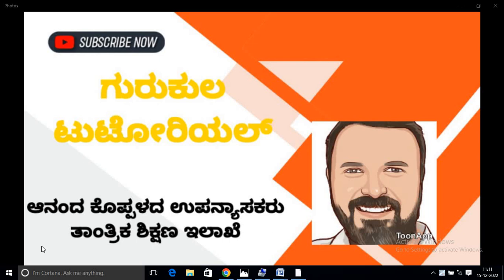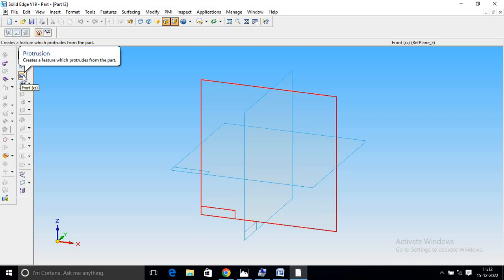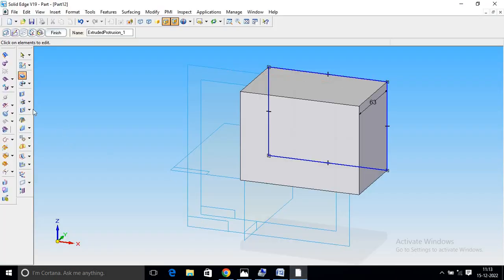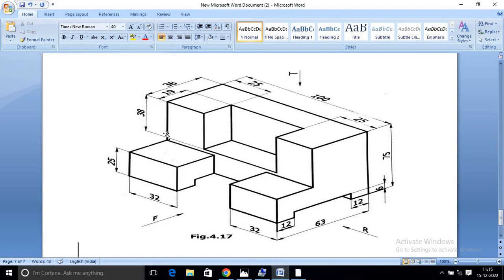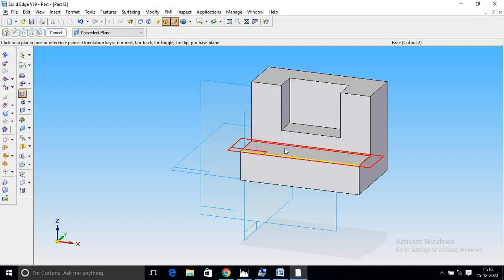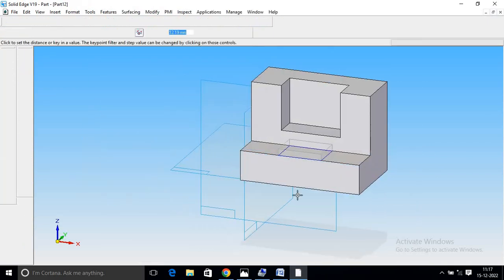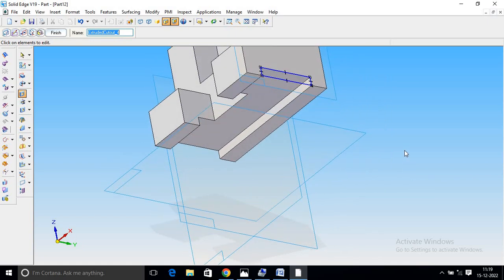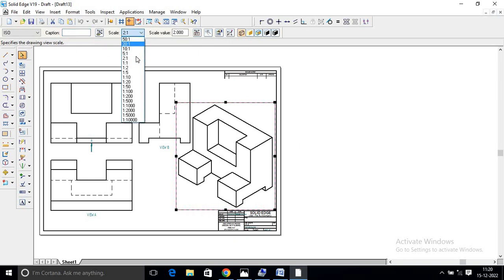Solid Edge Part Model- 10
about video